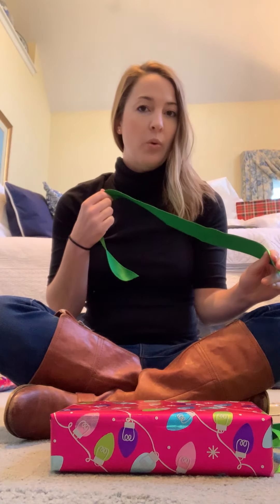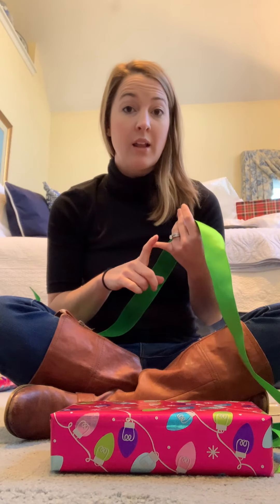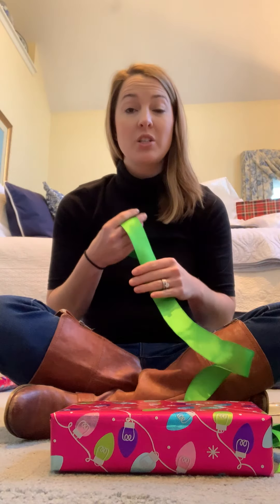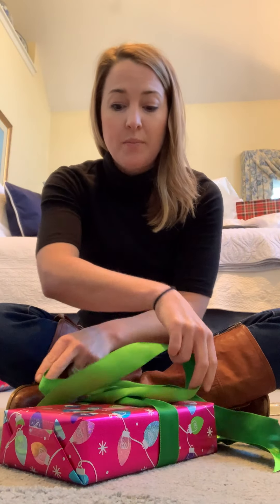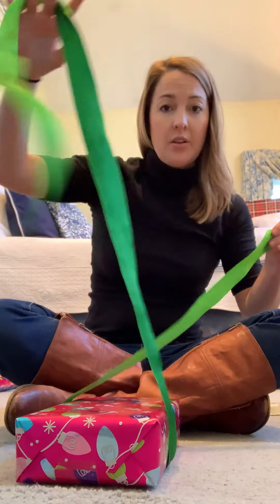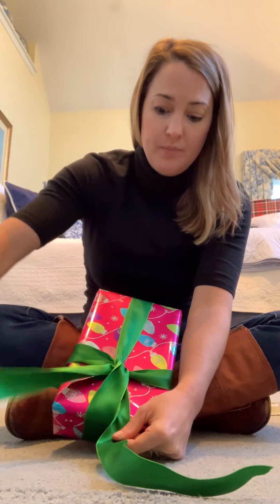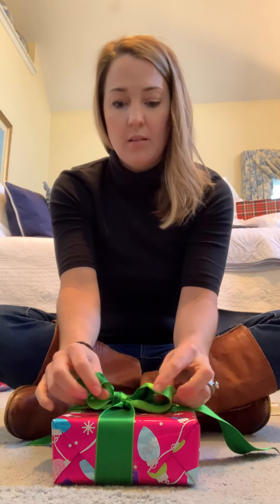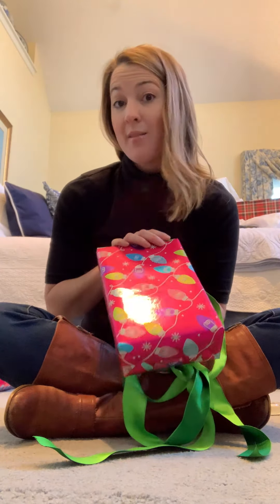Delight loved ones with beautiful bows on their gifts this year | Tutorial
Beautifully wrapped gifts bring me so much joy! Learn how to make a simple gift bow to make all of your holiday gifts stand out!

Not only do your presents look beautiful but they are easy to unwrap and you can reuse the ribbon once the gift is opened (no scissors required)!